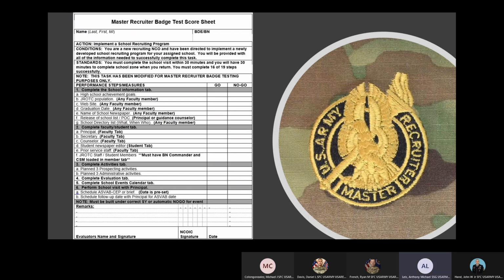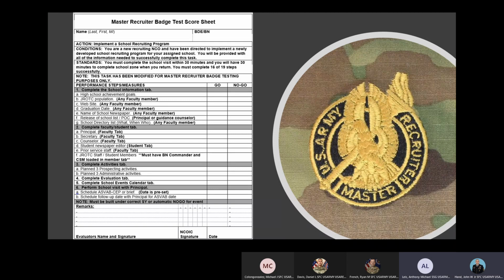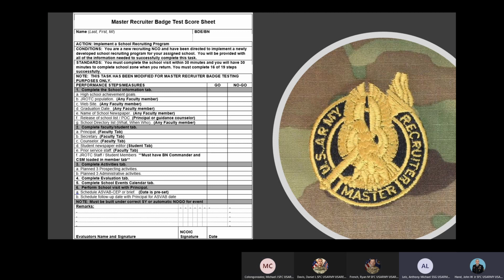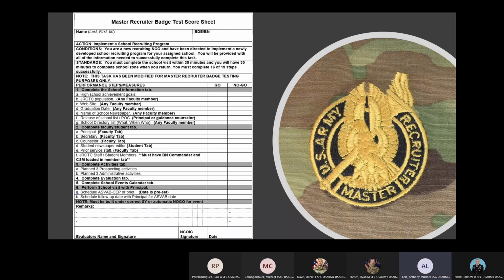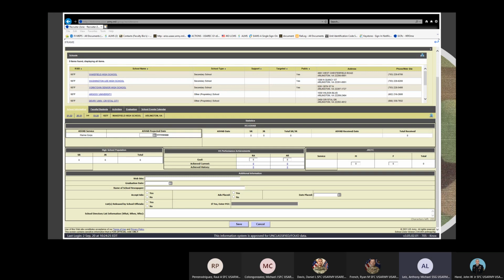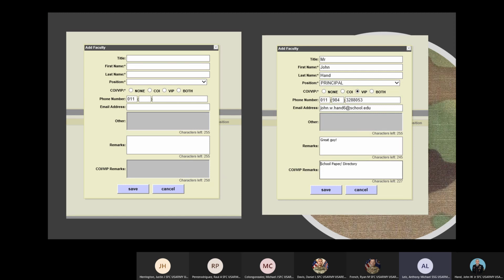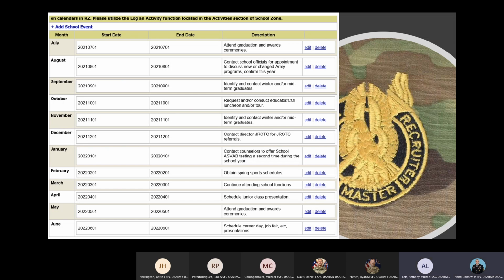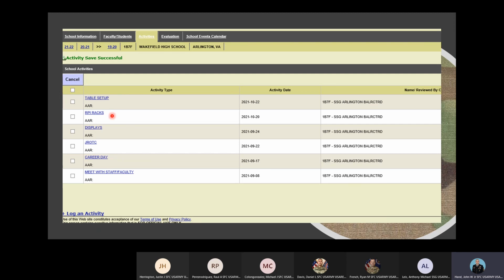School Recruiting Program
School Recruiting Event